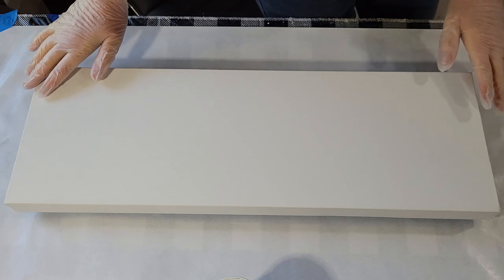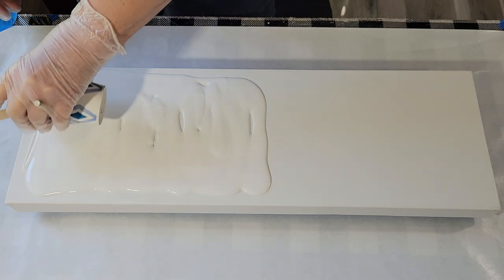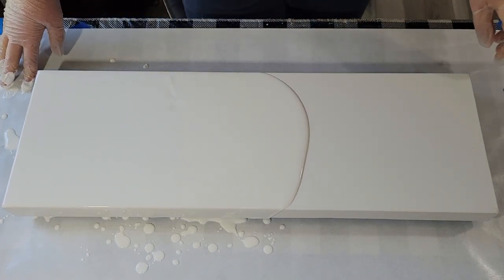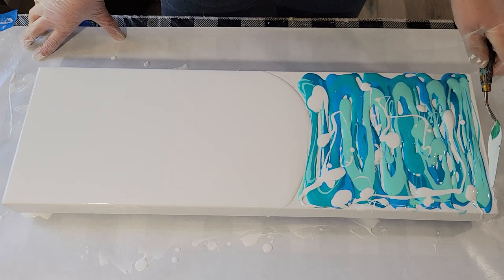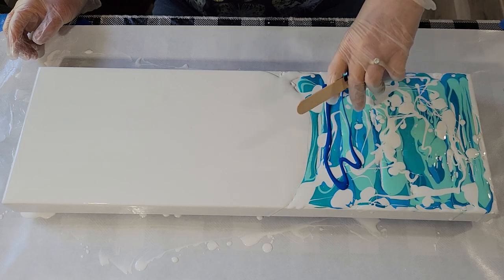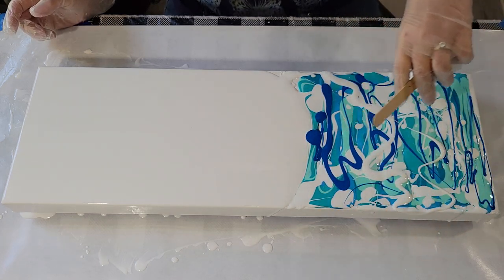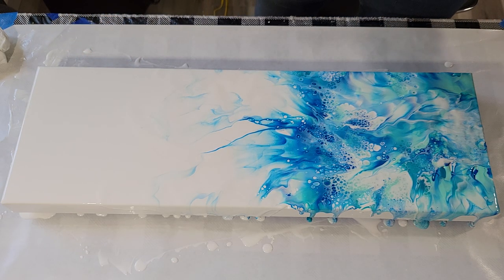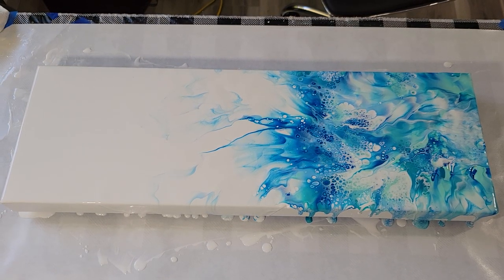(325) ACRYLIC POURING - CHAOS Dutch Pour - Great Way to Use Leftovers!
I found this video on my phone that I never uploaded...not my finest work, but I think every pour provides a learning opportunity of some sort. Since I haven't poured anything new because of my Covid (blah), I thought I'd go ahead and share this one. Recipe and color details are down below as always.

Visit here to see more of my art (will be adding more after my big show in May) :

Today's colors were mixed 1 part paint to 1.5 parts of my PM (5 parts Floetrol and 2 parts glue). Colors used: Artist's Loft Ready Mixed Paints in white, Phthalo Blue, Aqua Green, Turquoise, Green and Warm Yellow.